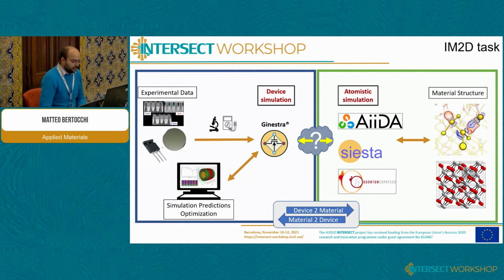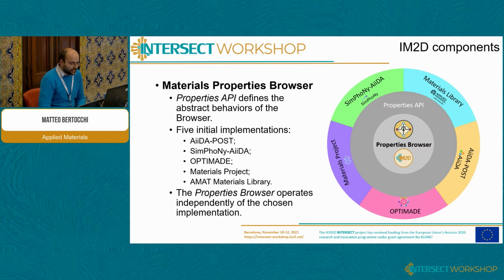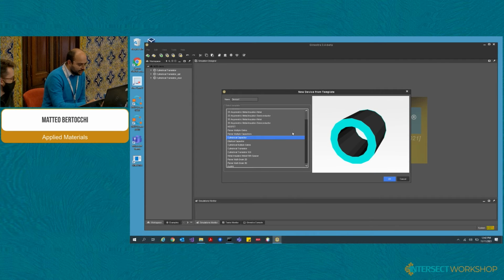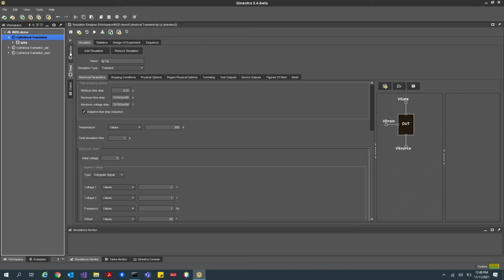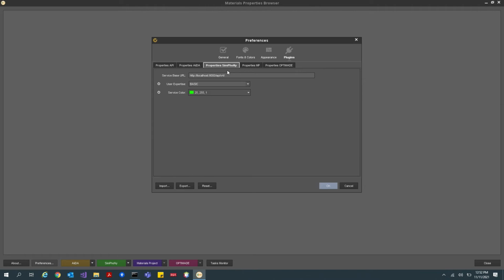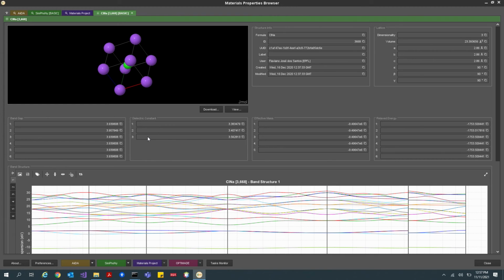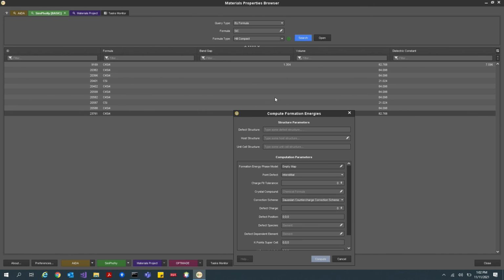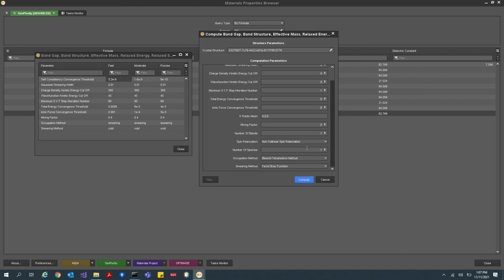IM2D demonstrator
By Matteo Bertocchi

Title: IM2D demonstrator

Abstract:
Practical presentation of the IM2D tool.

The INTERSECT Workshop was held in Barcelona, at UAB’s Casa Convalescència, on November 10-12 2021.